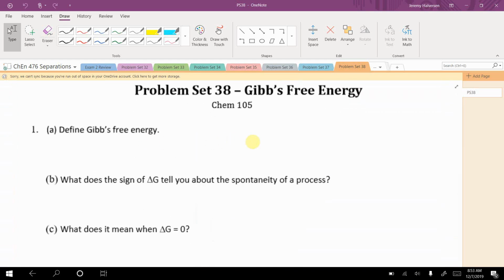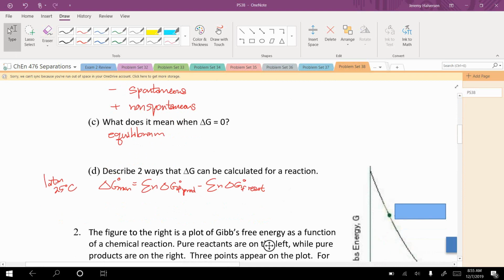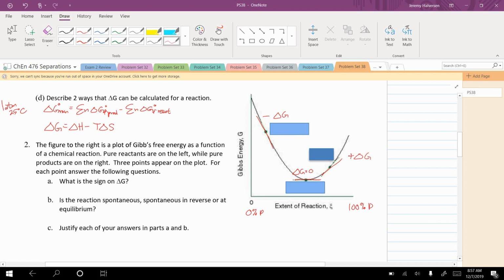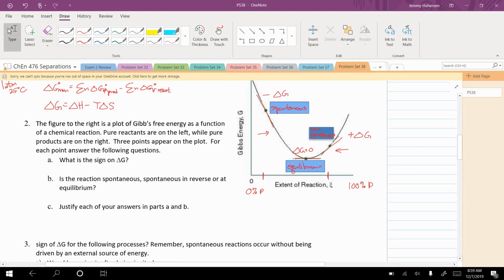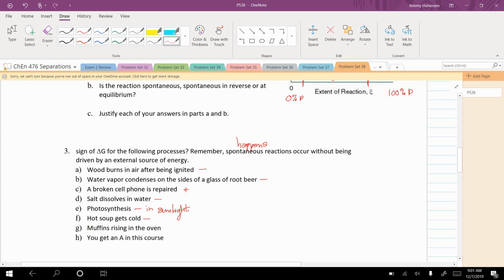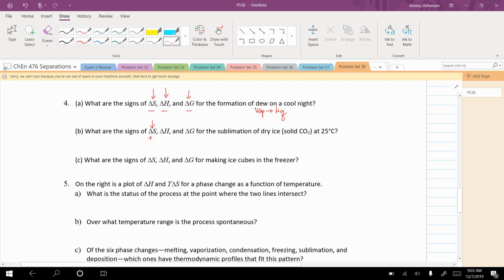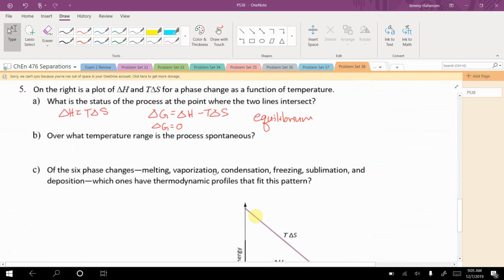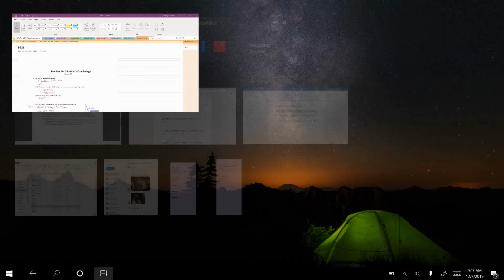Fall 2019 Chem 105 PS 38